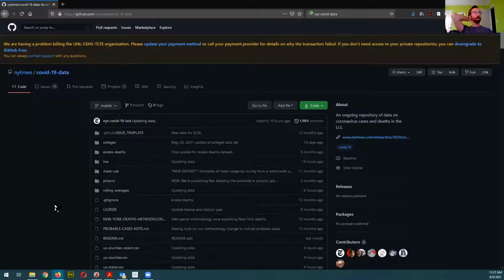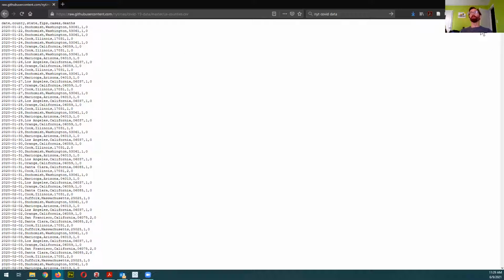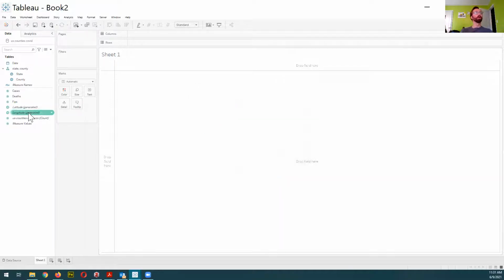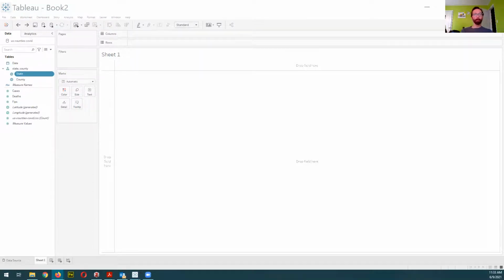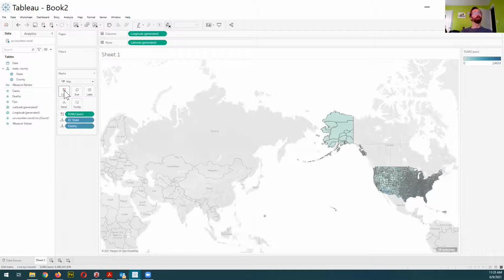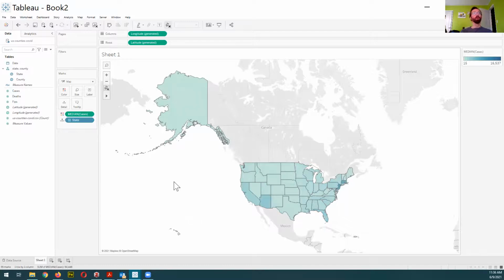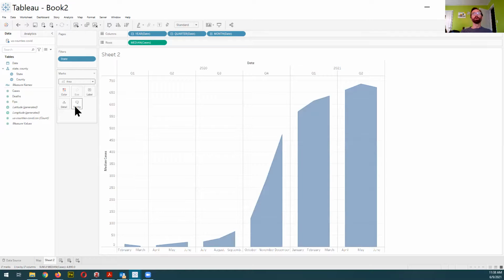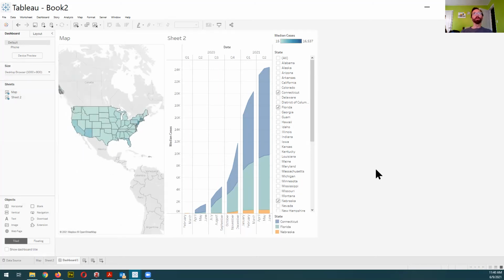Designing a Covid Dashboard in Tableau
In this video I show how to connect a Covid data set of cases by state and county to a map of the US.